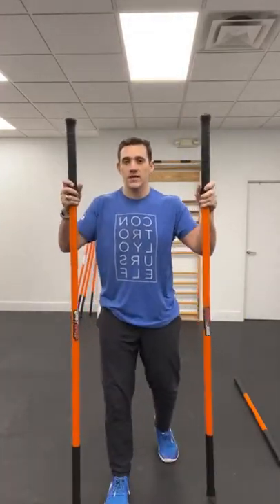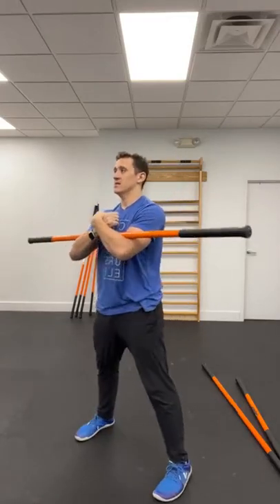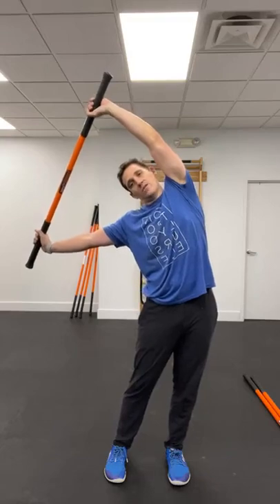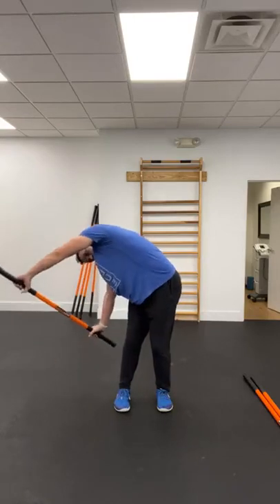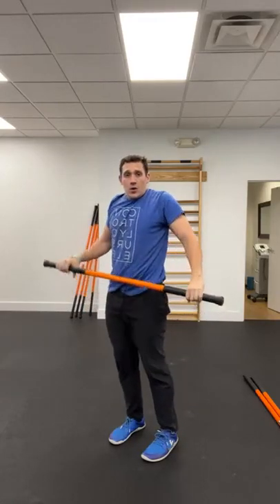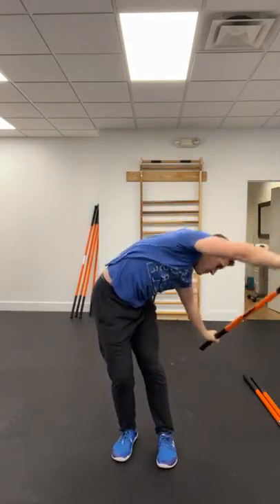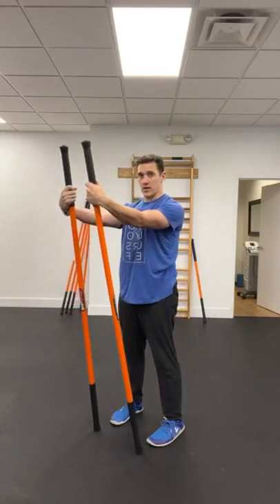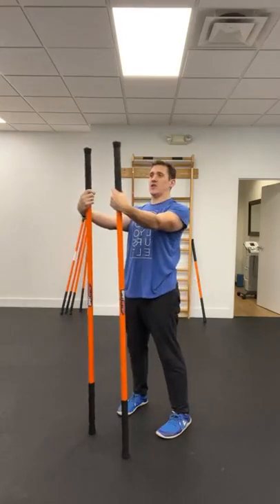45-Minute Mobility Workout Class #230 - Stick Mobility Exercises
Live 45-Minute Mobility Class # 230 with Coach Jesse - October 21, 2021

Today's class focused on the superficial back line. This live IGTV workout with Jesse Grund focuses on the superficial back line with a heavy focus on strength an conditioning and movement patterns. This work will be a combination of joint mobilization, strength training and active stretching. You will need 2 long sticks (6-7 feet) and 1 short stick (4-5 feet) for this class.

This class was filmed at Unconventional Strength in Orlando, Florida.

For more mobility knowledge check out our weekly podcast show on YouTube, Apple Podcasts and Spotify called "Movement Made Better'.

We're currently streaming a live class every Tuesday, Thursday and Saturday on Instagram @stickmobility. See Instagram for up-to-date schedule. All classes will be posted on YouTube and Instagram IGTV.